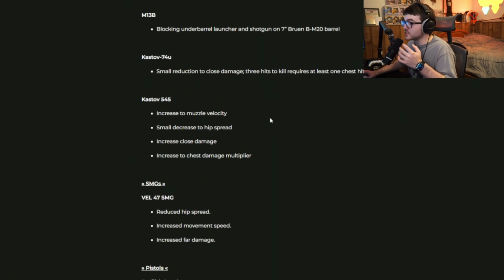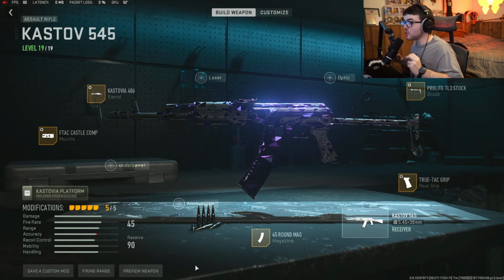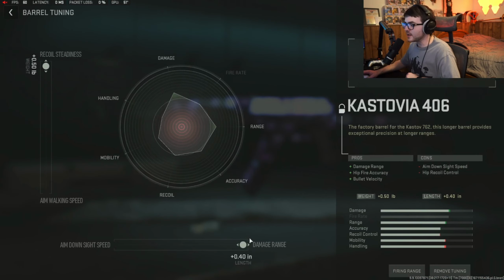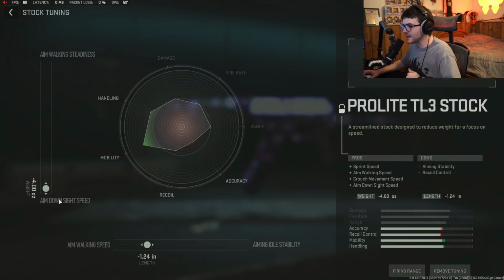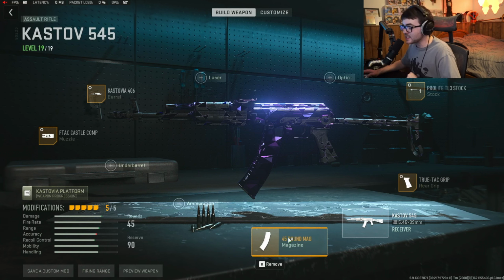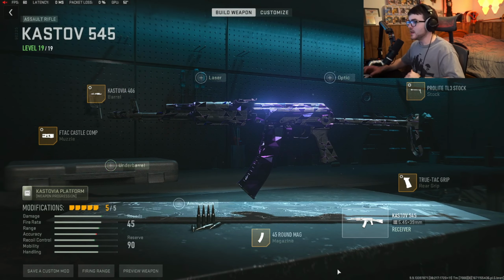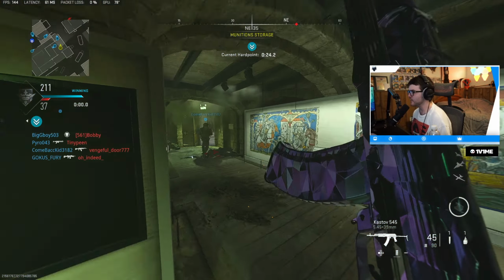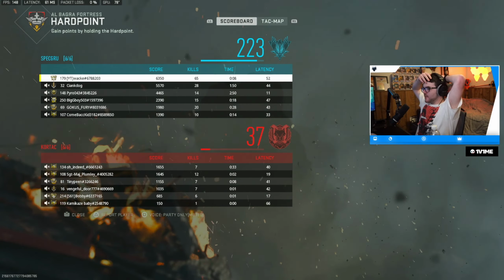NEW *BUFFED* KASTOV 545 is OVERPOWERED in MW2 🤯 (Best KASTOV 545 Class Setup) - Modern Warfare 2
For today's video we are going over the new buffed Kastov 545 in MW2. The Kastov 545 as well as the VEL 46 all recently got a buff with the newest update for Season 1 Reloaded in Modern Warfare II. After the buff the Kastov 545 is definitely up to par with other ARs we have here in MWII.

Earn money or play for free (First $1 is free!)

Timestamps:
0:00 - Intro
1:06 - Best KASTOV 545 Class Setup MW2
2:35 - High Kill KASTOV 545 MGB Nuke Gameplay